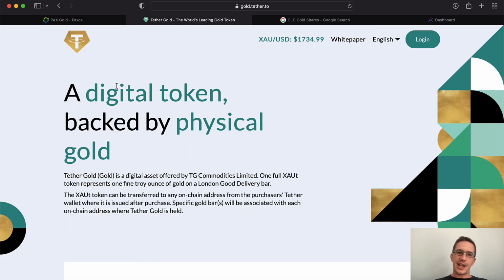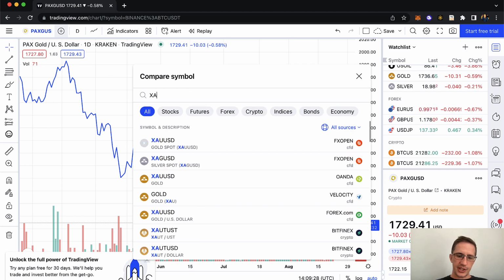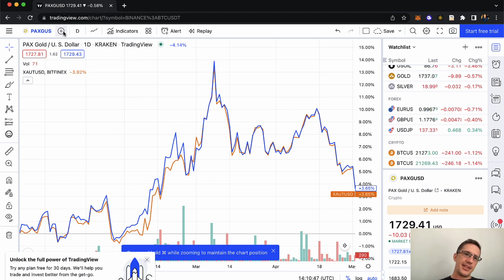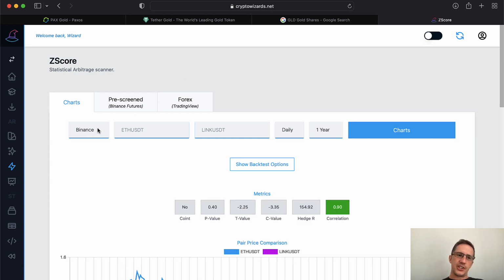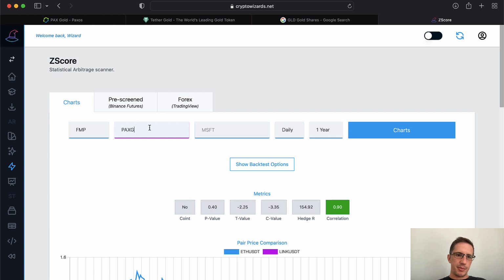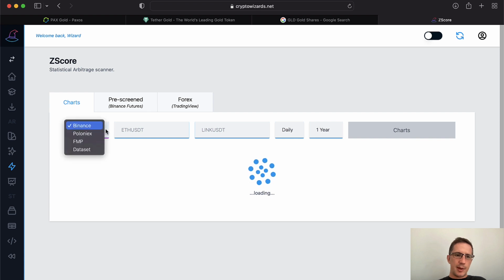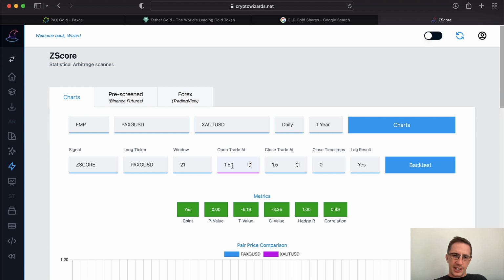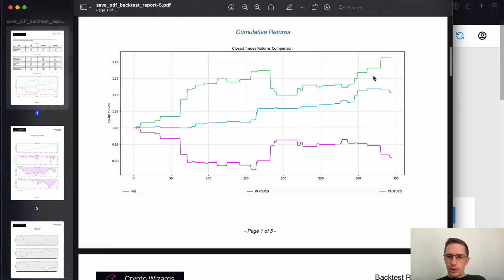Gold Arbitrage - Paxos Gold vs Tether Gold Pairs Trading Backtest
It appears that both Crypto and traditional Gold tracking assets follow each other very closely, but not exactly. Putting GLD to one side, we explore and backtest the Pairs Trading strategy for PAXG USD and XAUT USD to assess whether these could be viable potentially for Pairs trading.

Spoiler: The results look very promising from what we can see.